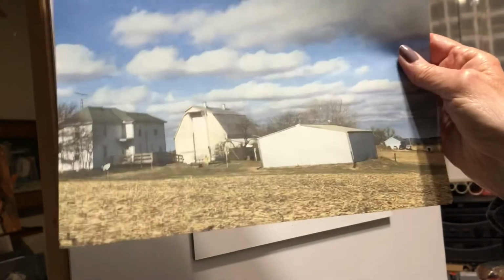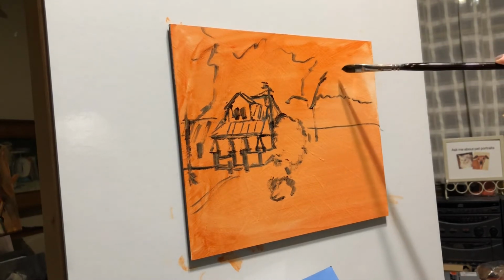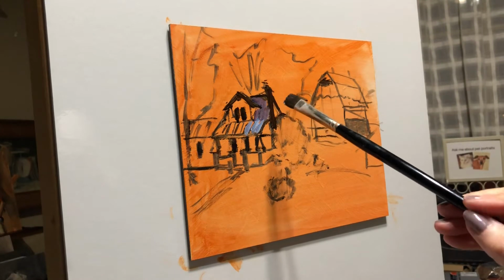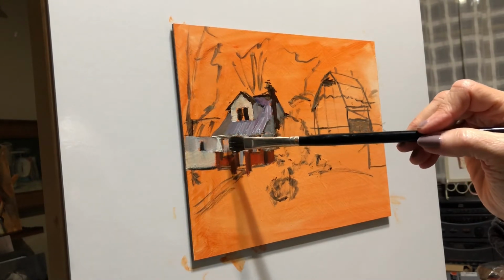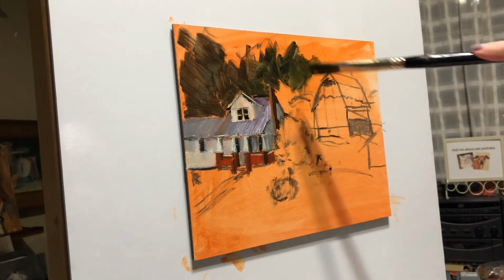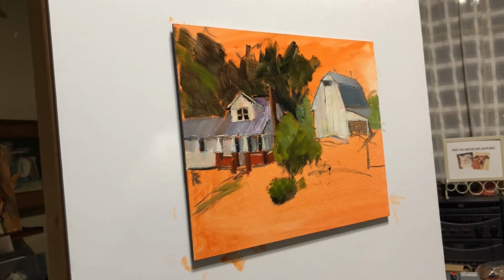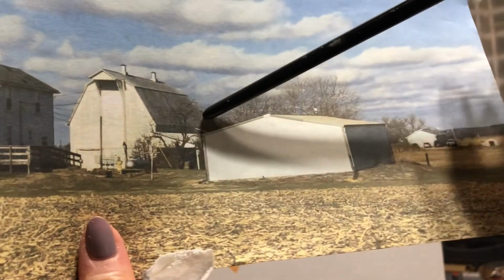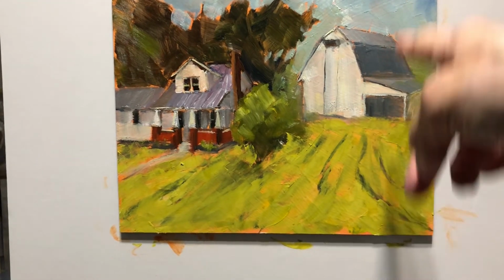Oil painting. Country Home, part 1